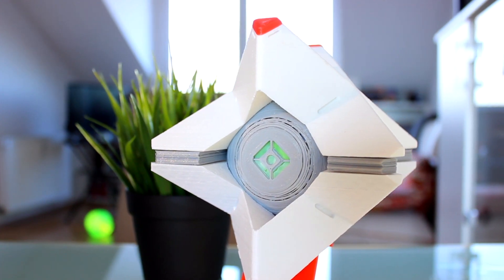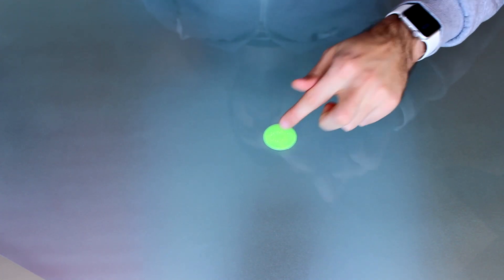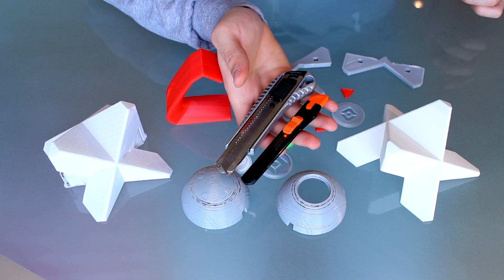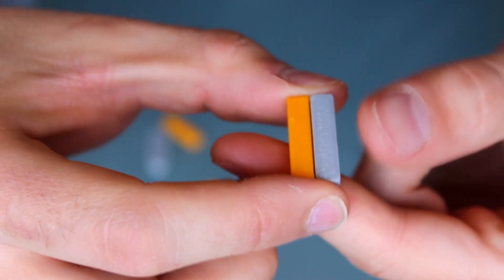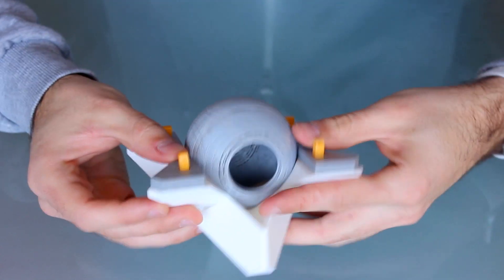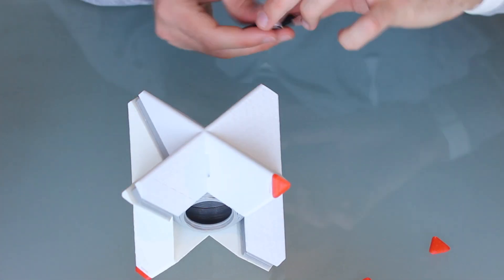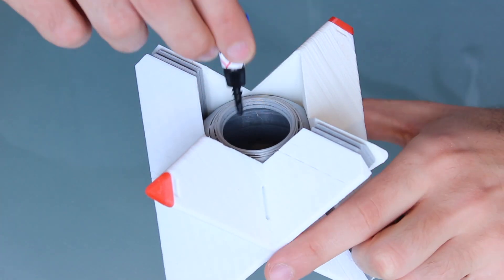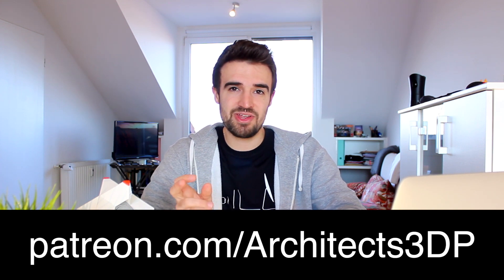DESTINY GHOST 3D Printed Model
Destiny is an online-only multiplayer first-person shooter video game developed by Bungie and published by Activision. The players in the game have their own Ghost companion, which are about the size of a softball and  can have different shells.

In this video we printed out the AI Ghost with the default Generalist Ghost shell, downloading the model from thingiverse. It was created by lenne0815 in Sep 2017.

You will find the original 3D Model from the author in the next link:

Even though it was a very good model, we had to do a small modification, giving some more tolerance to the square pins that attach everything in place, since the original tolerance was 0.06 mm and my printer needs at least 0.3 mm.

To print it we used different colours such as white, red, grey and fluorescent yellow PLA.

To record the awesome moving shoots that you have seen in the video, we used our last creation, the 3D Printed Motorised DSLR Camera Slider. If you want to know more about this device, you can do it in the next link: